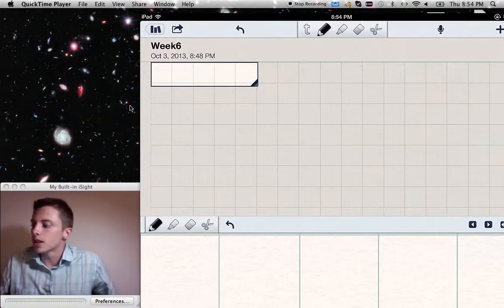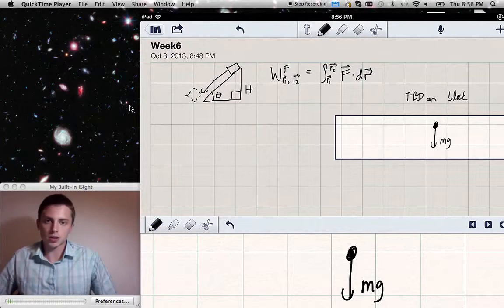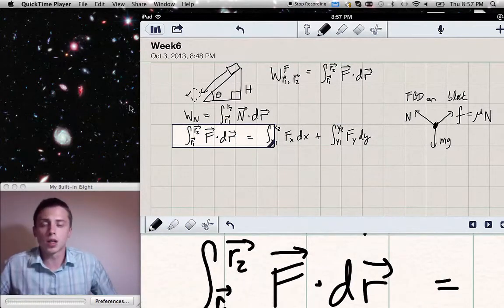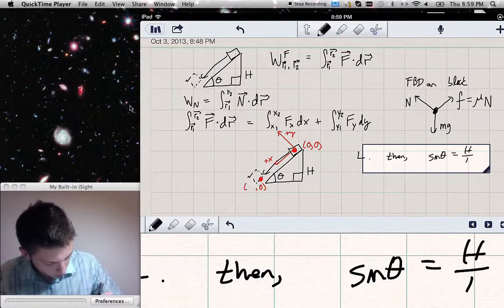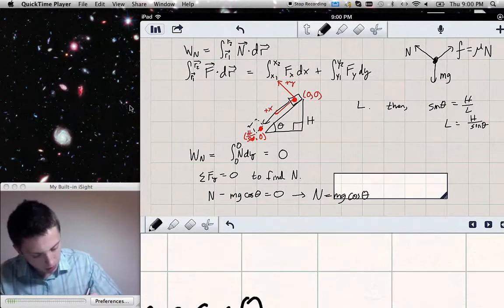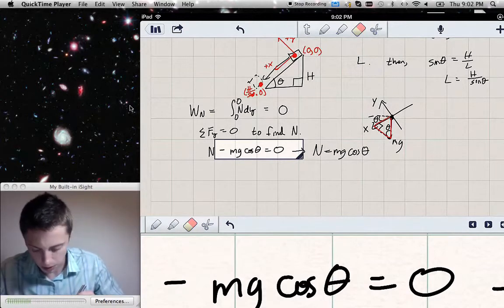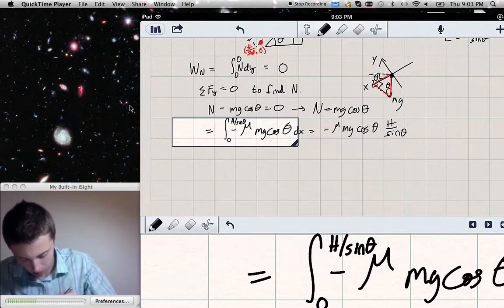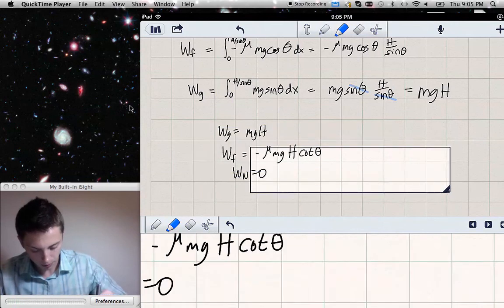week6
Answer the most requested questions throughout the solution of the quiz question.